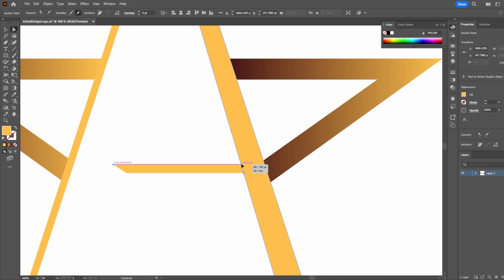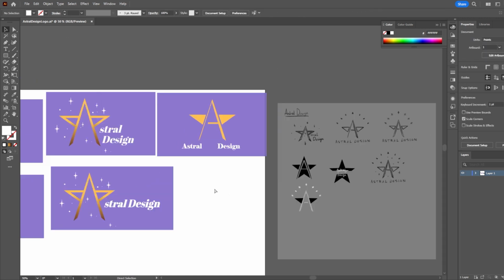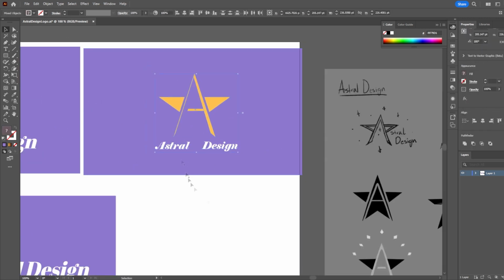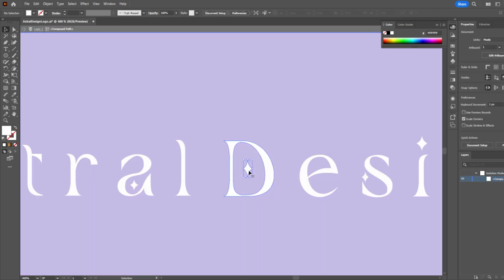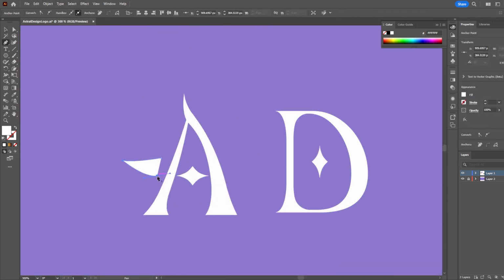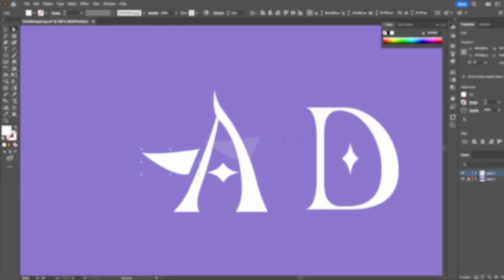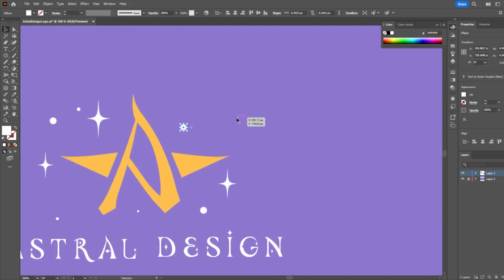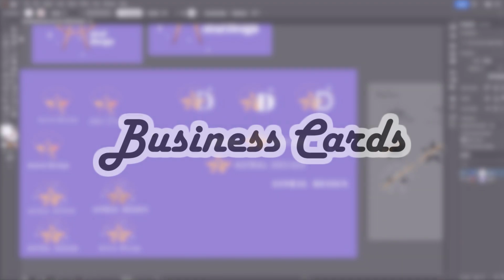Let's Rebrand My Etsy Shop! | Logo Design, Business Cards, & Backing Cards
Giving my shop a new look and name!

00:00 Intro
00:14 Main Logo Design
02:24 Business Cards
03:03 Etsy Banner